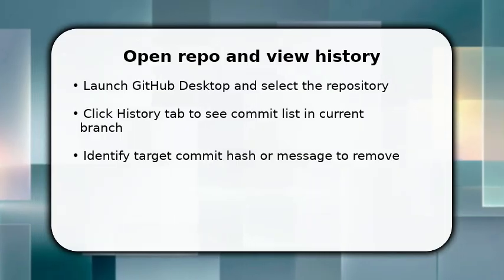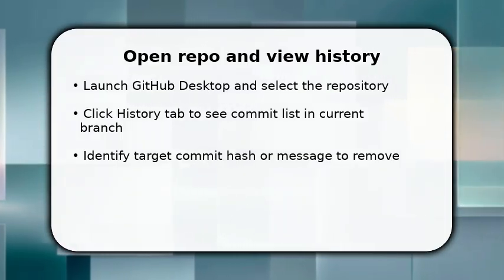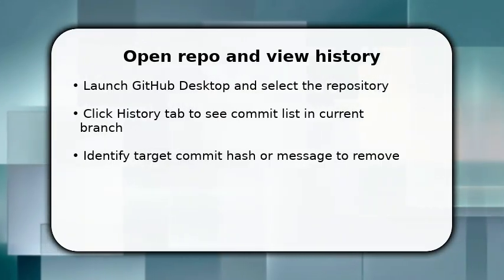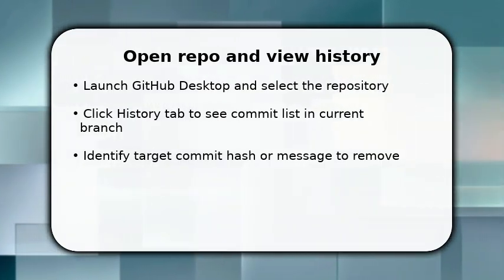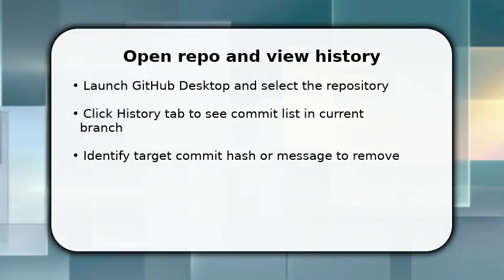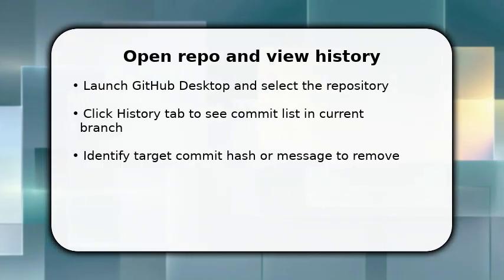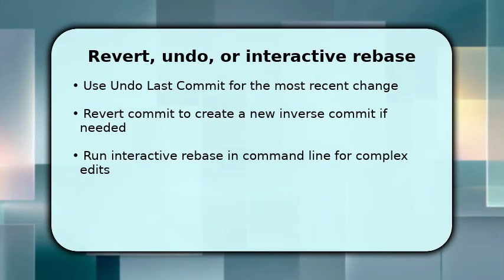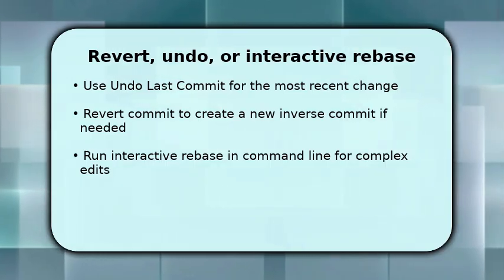How to Delete Commit in Github Desktop (full Guide)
How to Delete Commit in Github Desktop (full Guide) | 🔒 Surfshark VPN Deal — Stay private and secure. $1.99/mo + 3 Months Free ▸

Learn the step-by extricate process of deleting a commit in GitHub Desktop with our comprehensive guide. Whether you're cleaning up your project history or removing an accidental merge, this tutorial will walk you through each action required to safely remove commits without affecting your repository.

GitHub Desktop, delete commit, project history, accidental merge removal, repository management